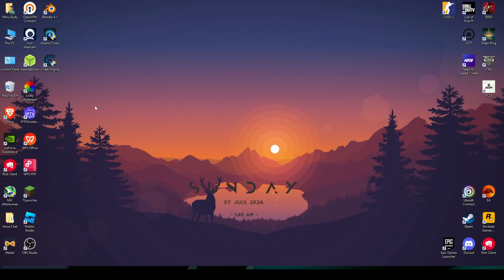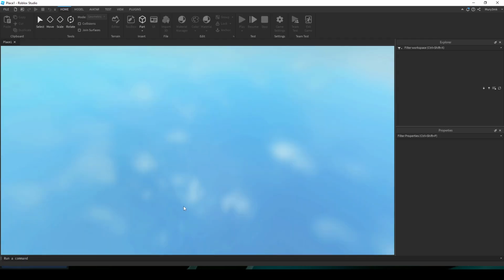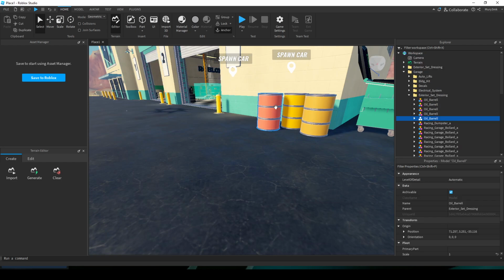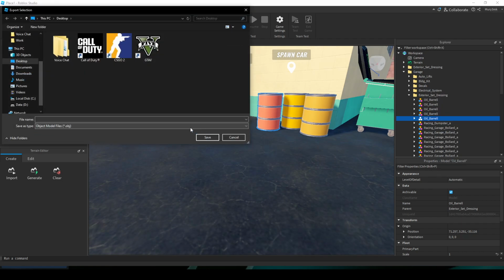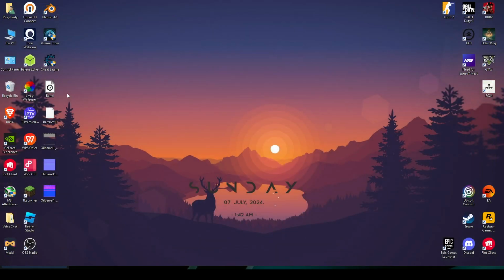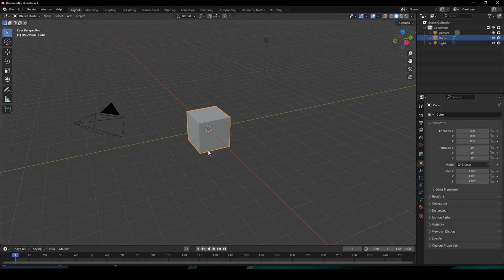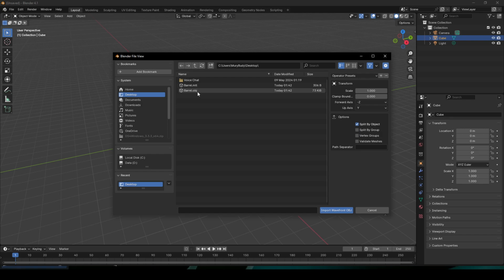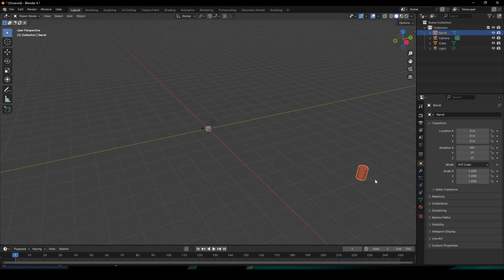How To Import Roblox Models Into Blender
In this video I show you how to import Roblox models into Blender. If you want to learn how to transfer your Roblox model into Blender then this is the tutorial for you.